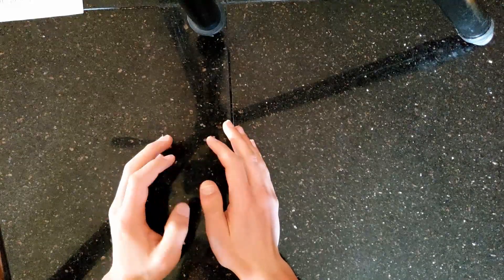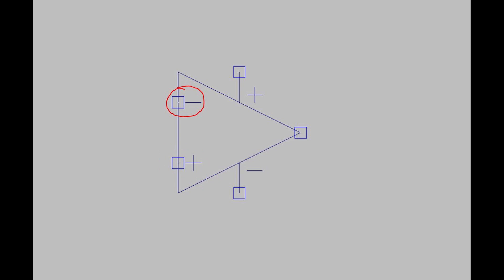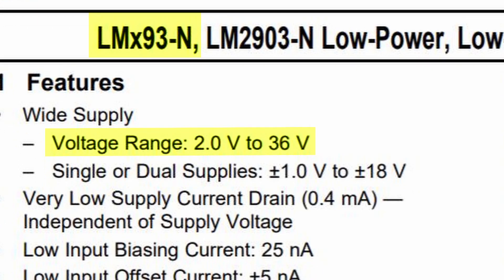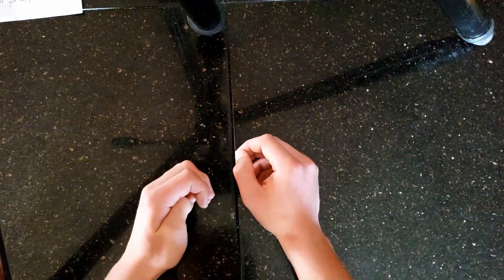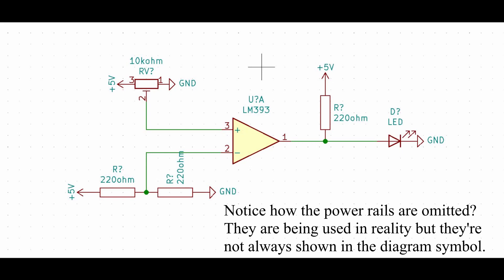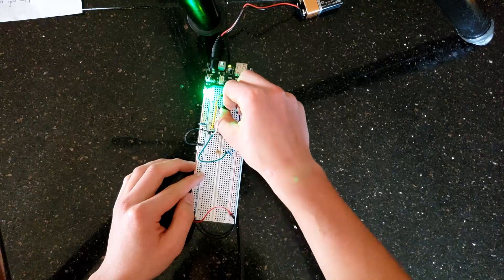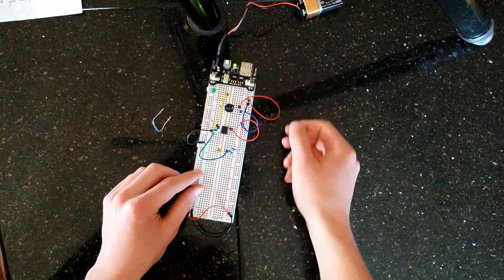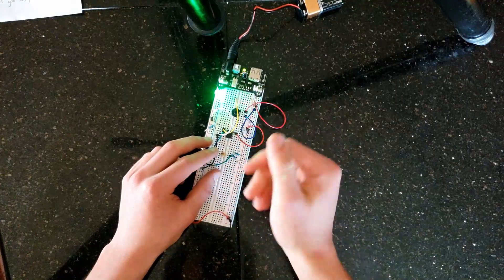LM393 Comparator for Noobs (with test circuit)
This comparator works great with arduino. I'm using it for an infrared transmitter/receiver circuit for a tachometer that will eventually be used on my MPCNC.

Good places to buy are Mouser and AliExpress.

Camera and mic: Samsung Galaxy S9+
Editing Software: Davinci Resolve 16 (free)